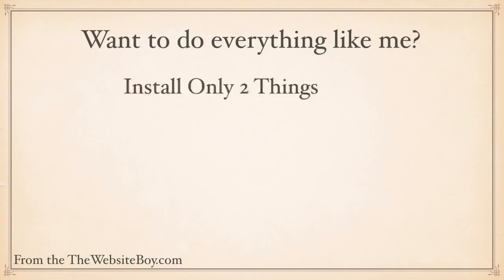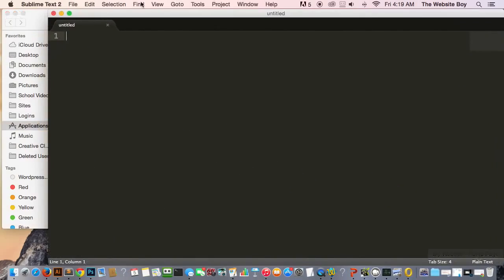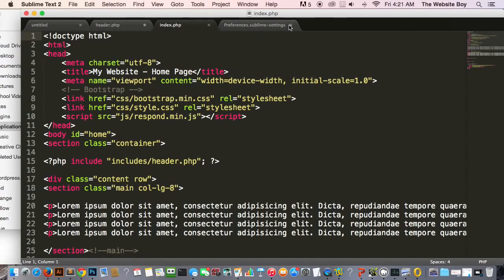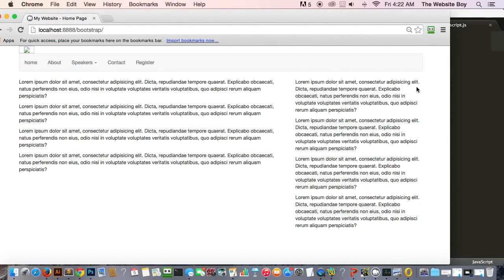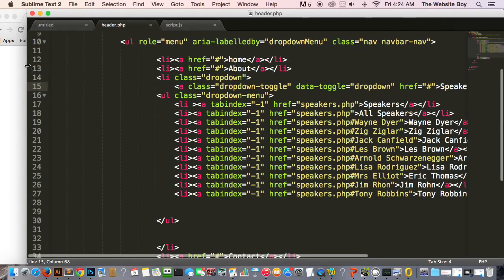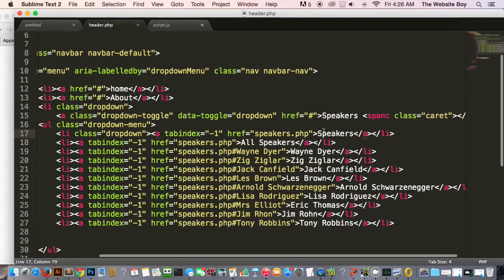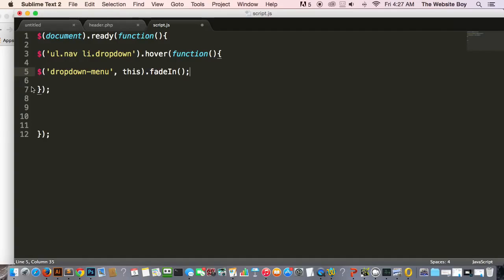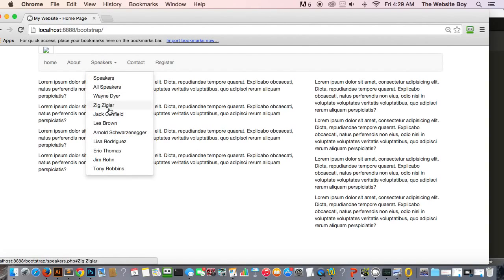Advance Bootstrap Tutorial With PHP #13 HOVER Dropdown Menu with Javascript and Bootstrap